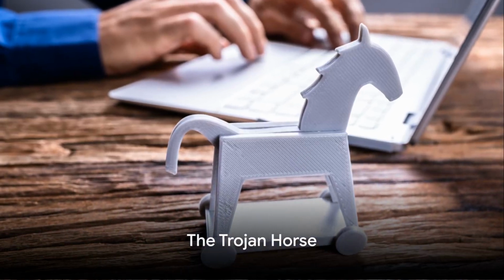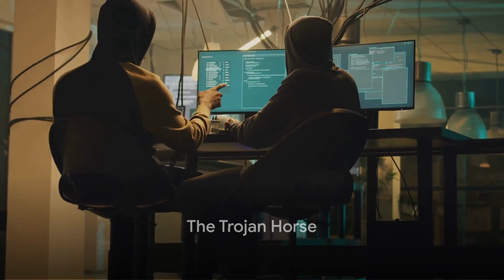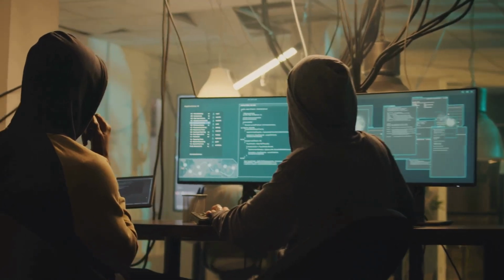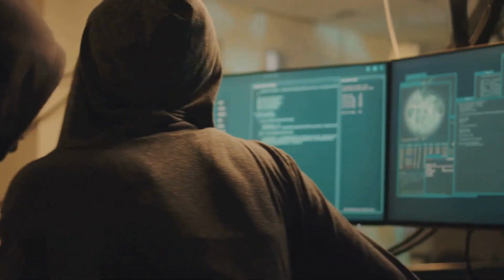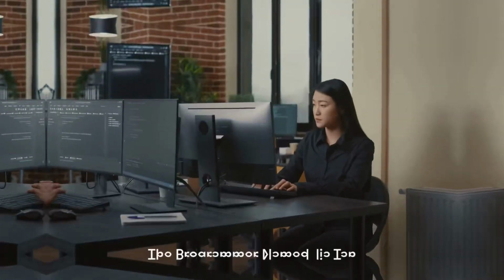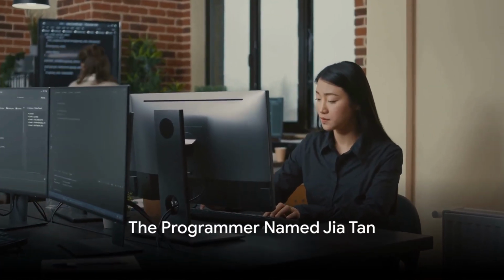The Backdoor Plot: How We Almost Lost the Internet by Kim's Workspace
In this video, we delve into the recent attempt to install a backdoor into the Internet and how open-source developers came to the rescue! Join us as we uncover the details of this fascinating incident and how it could have impacted the online world as we know it. Learn about the crucial role that open-source developers played in safeguarding our digital privacy and security.